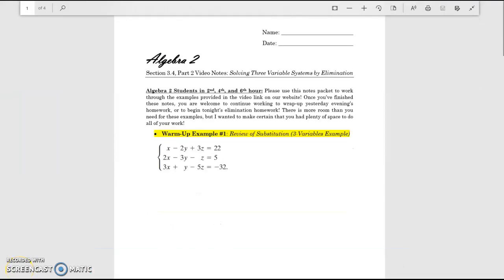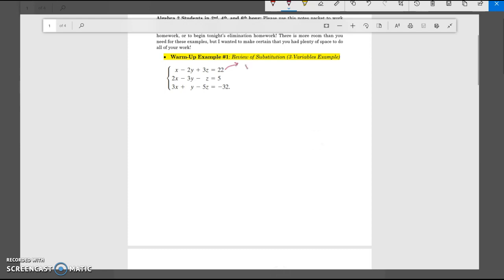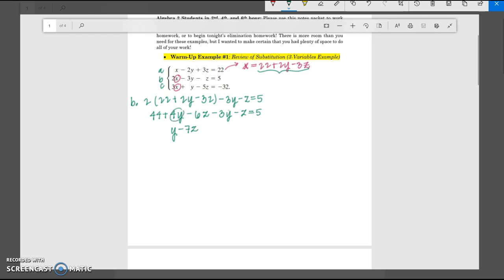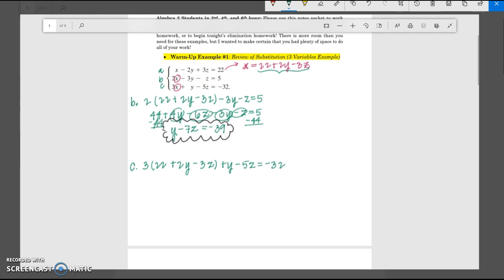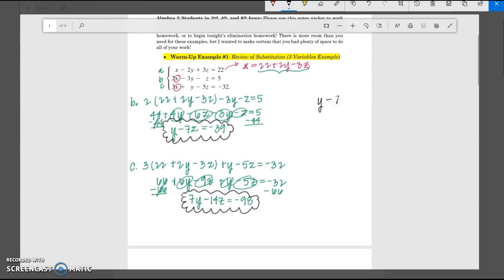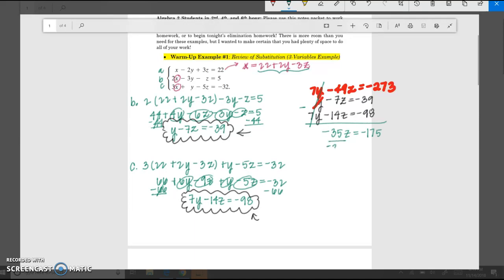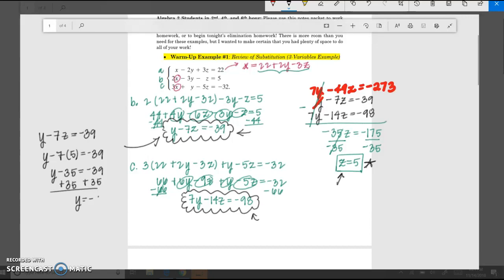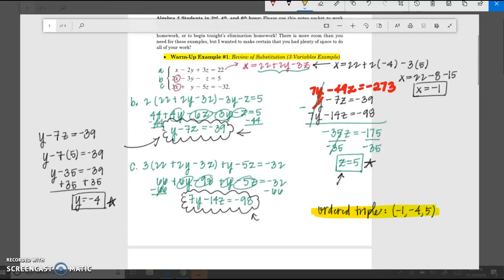Algebra 2: Section 3.4, Day 2--Warm-Up Example #1